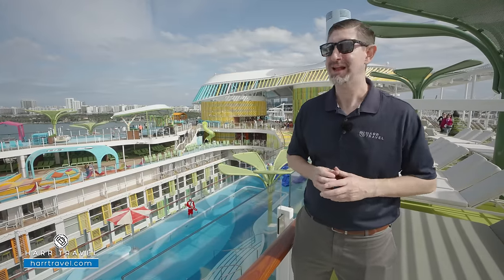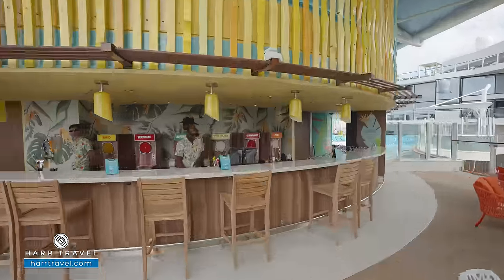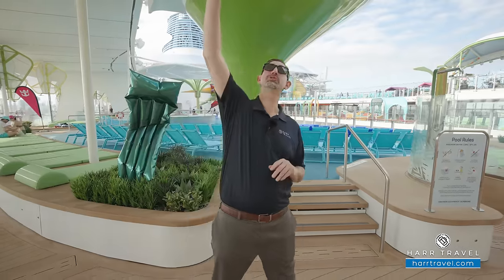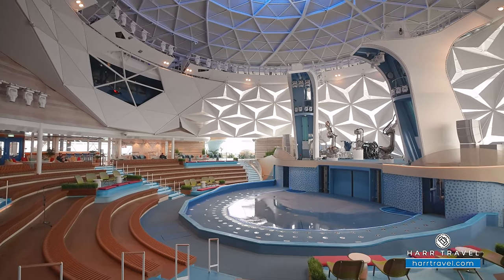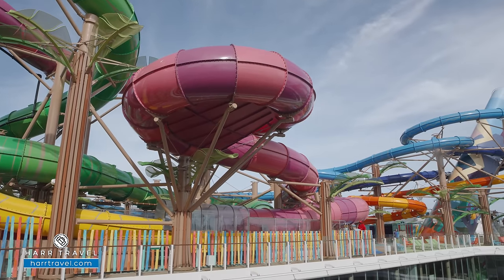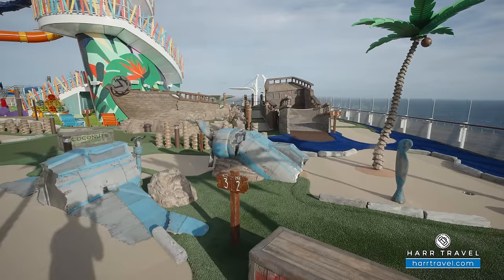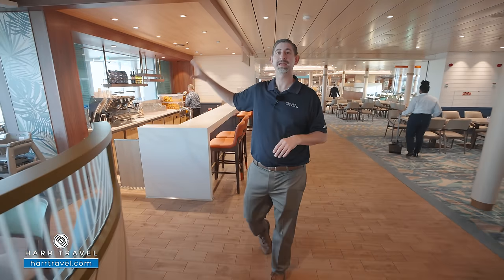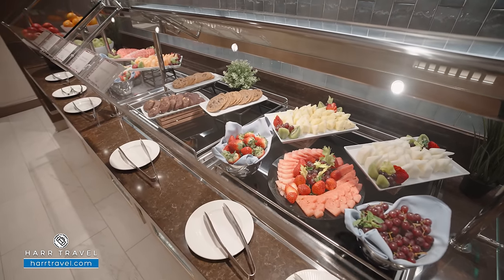Icon of the Seas | Full Walkthrough Ship Tour & Review 4K | Royal Caribbean Cruise Line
Join Danny and Taylor as they tour the incredible, brand new Icon of the Seas!  This ship has been one of the most anticipated ships in cruise history, and now she is here, and even better than imagined!  This massive vessel is beautiful, with so much to offer- from the biggest water park at sea, to the new Surfside Family Neighborhood, the AquaDome, and the Ultimate Family Townhouse…you can see why we love Icon.  Danny will take you through all the decks and venues onboard, and show you all the incredible features of this beautiful ship.

ICON OF THE SEAS

Thrills
This is your chance to take on one epic thrill after another. Plunge down record-breaking slides. Test your courage on a fear-inducing challenge like nothing you’ve ever dared, dangling high above the ocean. And discover adventure for all ages at Surfside, the first Royal Caribbean® neighborhood built just for families.

Chills
Shake up your sea day with ice-cold drinks and sun-drenched hangs. Like the suspended infinity pool that bumps beach club beats. A swim-up bar that doubles as a dance party. And an elevated retreat that's in another stratosphere of chic. Plus, each poolside vibe overflows with lively music, signature cocktail menus and infinite views.

Wows
When anything can happen, the only thing you can expect, is the unexpected. The new Icon of the SeasSM introduces the coolest innovations at sea. Watch ice skaters dazzle with double axels at our biggest ice arena ever. Or marvel at performances that push the bounds of bravery beneath a mesmerizing, morphing waterfall. And that's just the beginning.

Nightlife
Turn up the volume on unforgettable with rockin' set lists, or catch a battle of the baby grands at Dueling Pianos℠— a first-of-its-kind bar in the fleet. Fuel your whole teams’ competitive spirit with a rousing round of darts, brews over billiards and retro arcade classics. Or make it a party for two with starlit sips set to the soundtrack of soulful classics before a sidesplitting stand-up show. There’s never been a night out like going all out onboard the new Icon of the Seas℠.

Dining
With over 20 ways to dine onboard, Icon of the SeasSM is proudly serving up more options for bonding over bites. Whether you’re craving the cheesy slice of the day, freshly made sushi rolls with a side of fresh air, or a shareable smorgasbord for your whole crew — you’ll always find cuisine to satisfy any mood you’re in without having to wander too far.

AquaDome
A world of sensory discoveries awaits you at the AquaDomeSM — the most immersive scene at sea. From a towering shapeshifting waterfall that cascades into a dive pool to dining options designed to pique your culinary curiosity.

Entertainment
With our boldest entertainment lineup ever, the new Icon of the SeasSM raises the bar on curtain raising. Like Broadway-style renditions of storytime classics, productions dreamed up for littles, adults-only comedy shows and live music for any mood. Plus, two new venues that set the stage for spectacular — from the largest ice skating arena at sea to a first-of-its-kind venue that takes the only aqua shows at sea to an unimaginable new level

The Hideaway
Floating in mid-air eight stories up, the first suspended infinity pool at sea brings beach club vibes to the back of the ship at this adults-only paradise. Spend the day sipping bubbly champagne cocktails while the DJ spins relaxing beach beats until after the sun goes down.

The Suite Neighborhood
Discover the Suite Neighborhood, a retreat exclusively for suite guests. Soak up rays on the two-story sun deck or take a dip in the private pool and hot tub. Savor upscale cuisine at Coastal Kitchen or al fresco Mediterranean bliss at The Grove.

Largest Water Park At Sea
Brace yourself for Category 6, the largest waterpark at sea with six record-breaking slides. Like the Frightening Bolt, the tallest waterslide to sail. And the Pressure Drop, the first open freefall waterslide on a cruise.

Surfside Family Neighborhood
Discover adventure for the ages — all the ages — at SurfsideSM. With a kid-approved sprawling aquapark, a pool just for grownups, plus plenty of bites to fuel up for bolder bonding — your whole crew will never want to leave.

Pools
Choose a different pool for every day of the week, including Royal Bay — the largest pool at sea. Next-level views are never far away, with an array of infinity edges to keep you connected to the ocean.